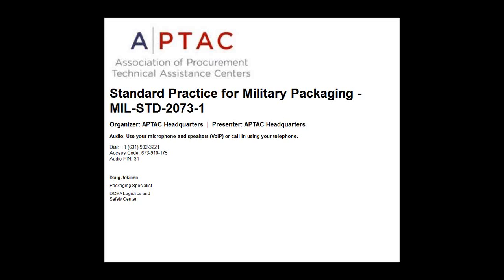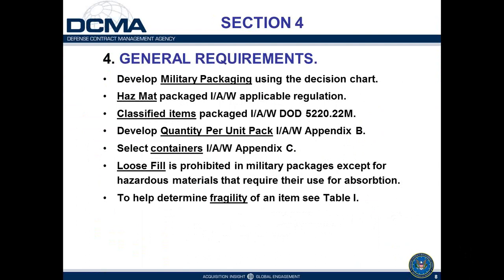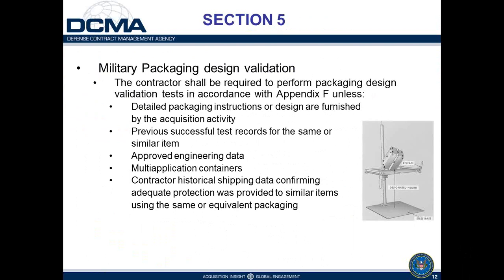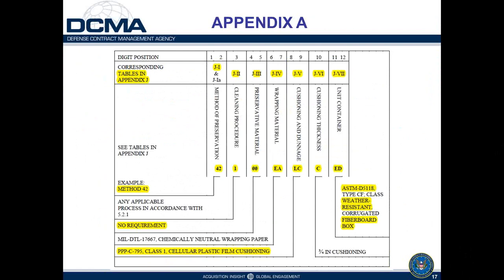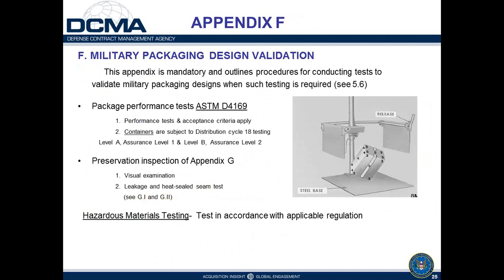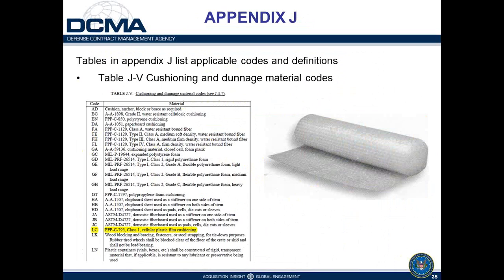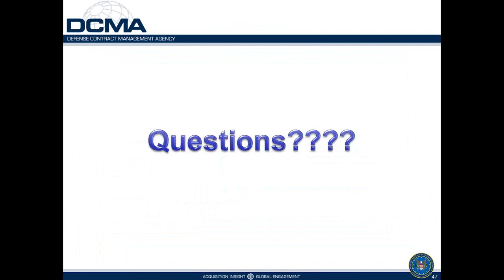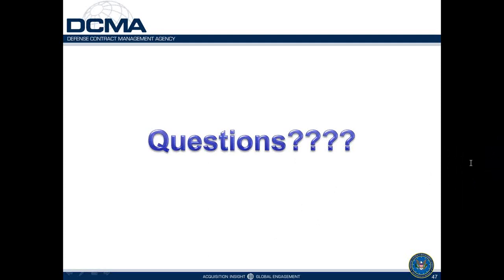Standard Practice for Military Packaging Webinar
Webinar presented on 1/26/2016 by DCMA Packaging Specialist Doug Jokinen on the standard processes for the development and documentation of military packaging. It forms the basis of virtually all military packaging instructions included in DoD solicitations and contract awards. Understanding the organization of the document and where information can be found is essential in meeting military packaging requirements.